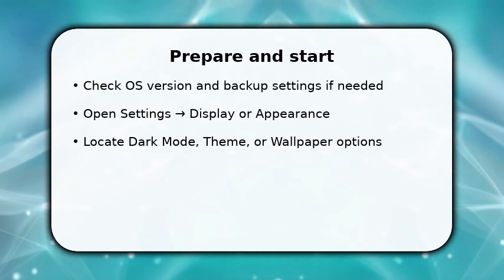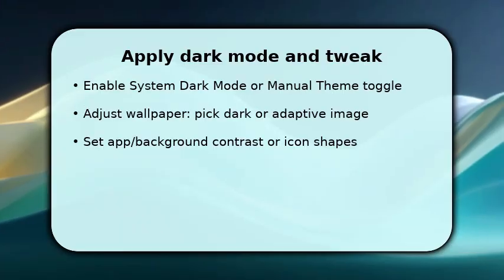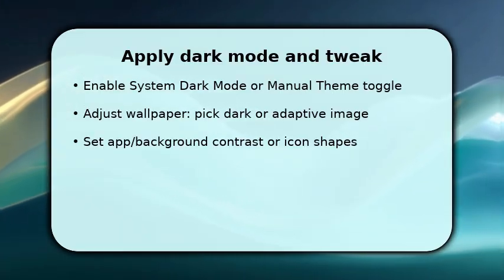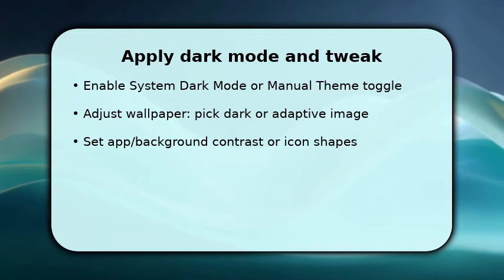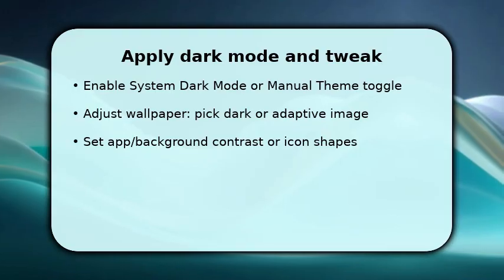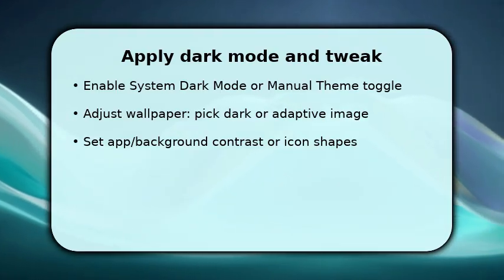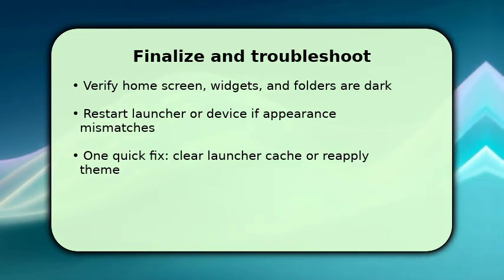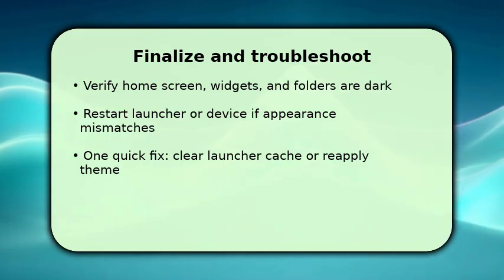How to Dark Mode Home Screen - Easy Guide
How to Dark Mode Home Screen - Easy Guide | 🔒 Surfshark VPN Deal — Stay private and secure. $1.99/mo + 3 Months Free ▸

Discover the simplicity of enabling dark mode on your home screen. This step-by-step guide walks you through adjusting settings to switch between light and dark modes, offering a more comfortable viewing experience in low-light conditions or reducing eye strain during nighttime use.

how to enable, dark mode home screen, switch screenshots, easy guide, view comfort, night time usage, low light settings, step by step instructions